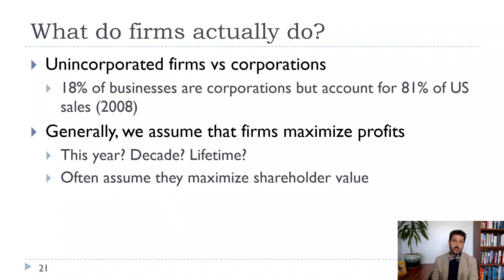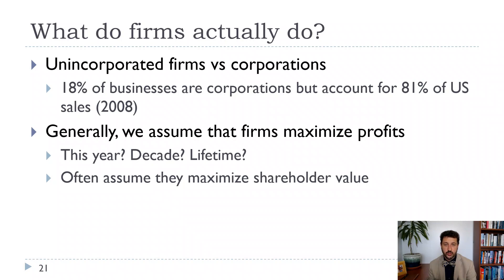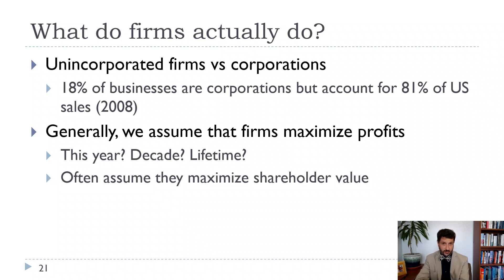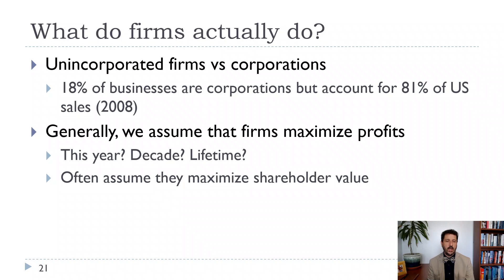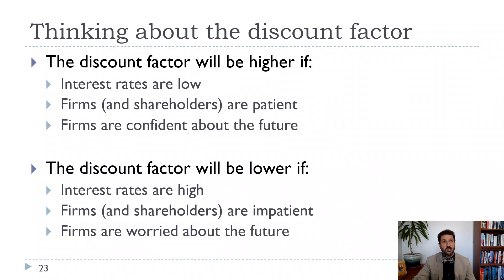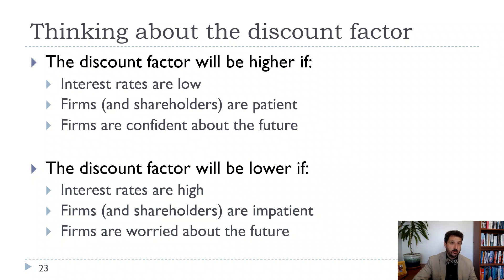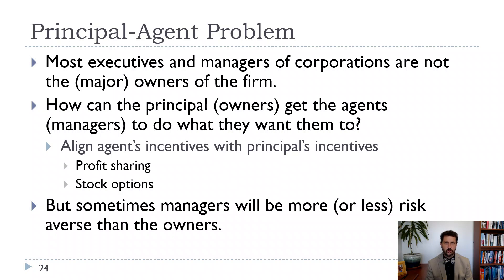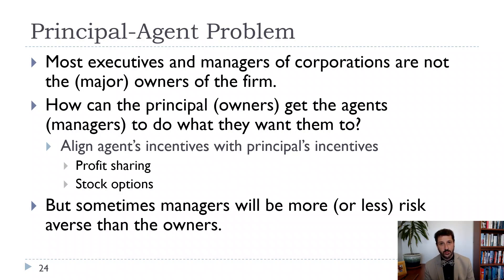IO Ch2 What do firms actually do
Course on Industrial Organization in Economics. Textbook is Tremblay and Tremblay's, "New Perspectives on Industrial Organization."

Chapter 2, What Do Firms Actually Do? Principal-Agent, Shareholders, Discount factor